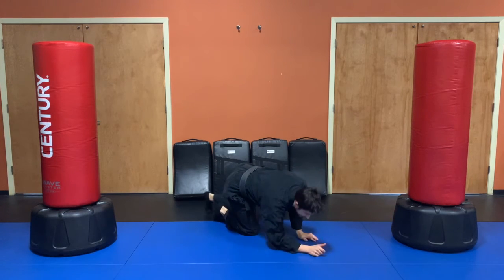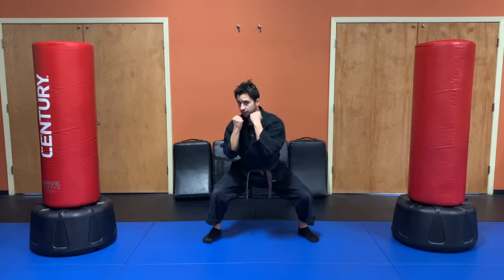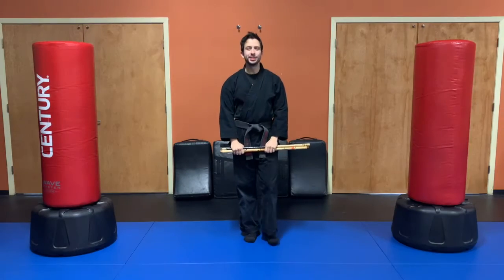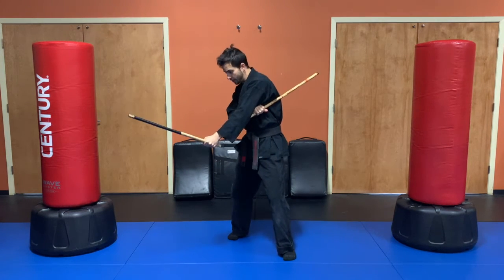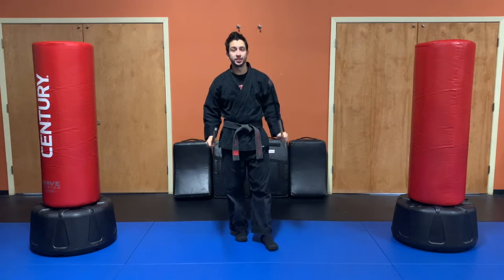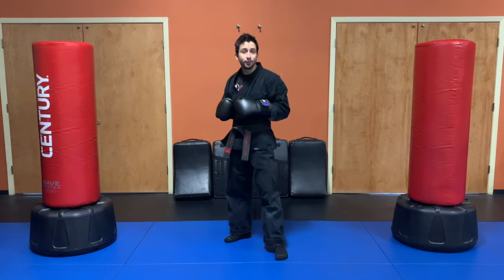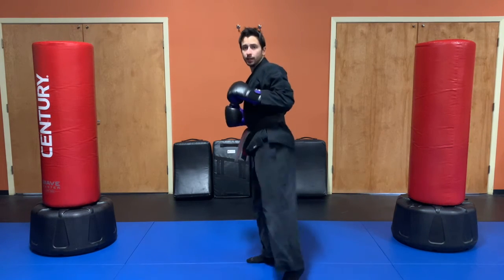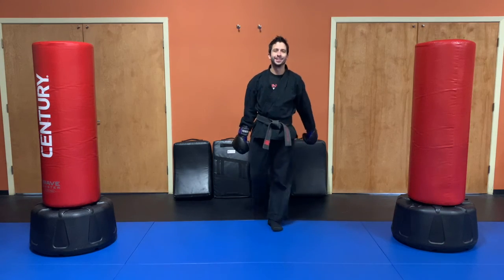Lvl 3 & Adult, Red tip week 2